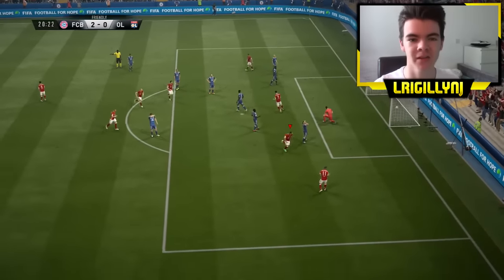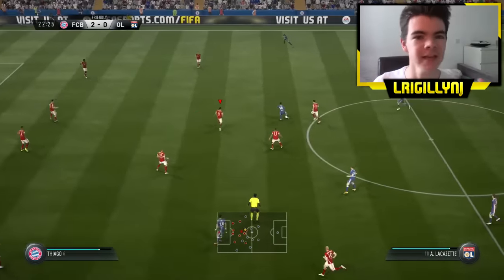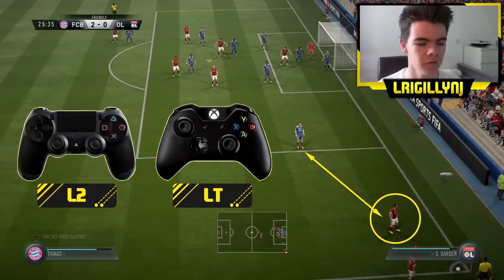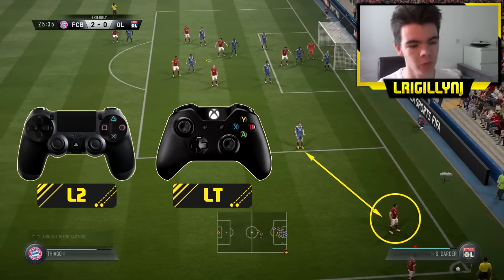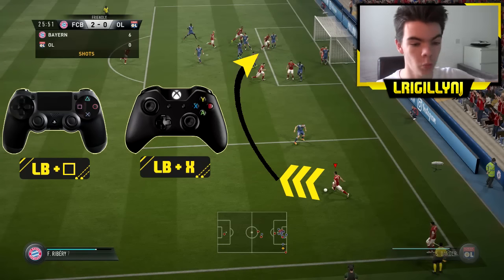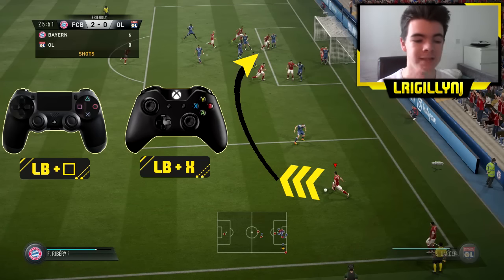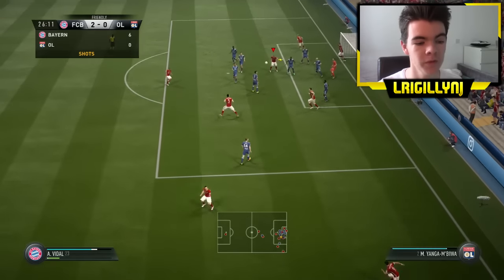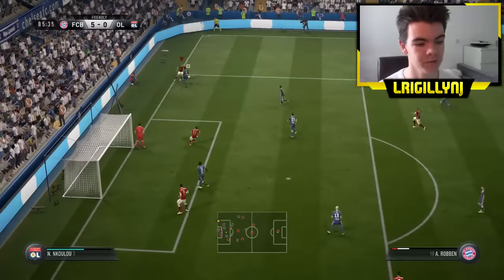FIFA 17 | CORNER KICK TUTORIAL! HOW TO SCORE FROM CORNERS! - FIFA 17 ULTIMATE TEAM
FIFA 17 Corner Kicks Tutorial - BEST WAY to score Corners - Tips & Tricks / How to score goals from corner kicks in Fifa 17!

LRIGillyNJ